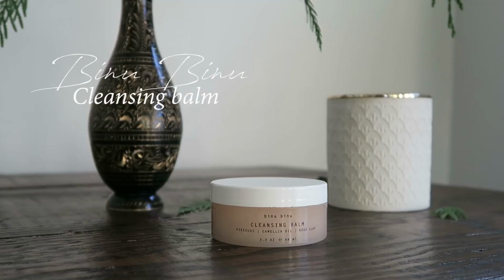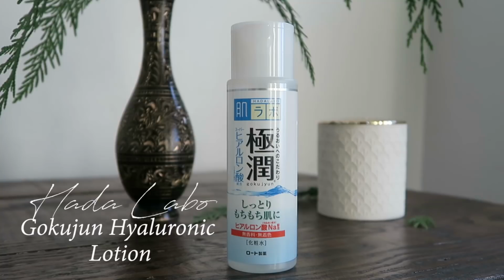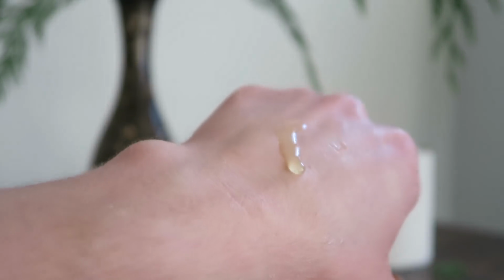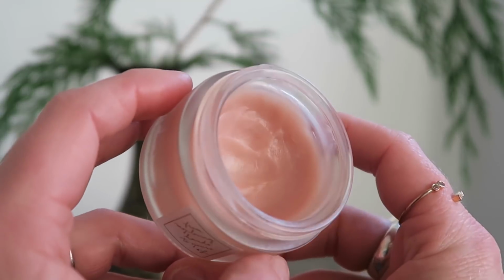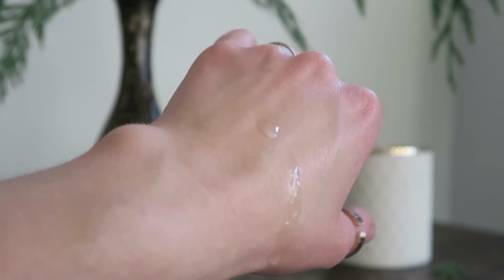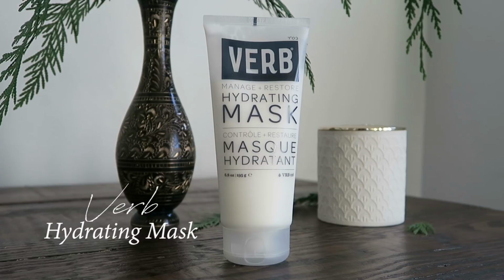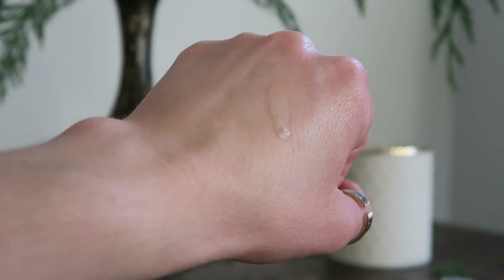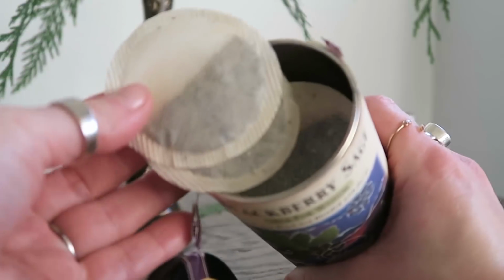Winter Time Essentials | Skincare, Haircare & Wellness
Hi there! Here’s a not so little video of some winter time essentials that have been helping me through this season. It’s a mix of some skincare (mainly hydration focused), haircare (again, mainly hydration) and some wellness & lifestyle like stuff as well. Enjoy~

Perricone MD Cocoa Moisture Mask

Goldfaden MD Wake Up Call

Redken Pillow Proof Blow Dry Express Treatment Primer
Verb Hydrating Hair Mask
Verb Ghost Oil

Elderberry
Yamamotoyama Green Tea with Roasted Rice
Republic of Tea Blackberry & Sage

*PR samples are marked with an asterisk!

Links & Stuff

I’m a Glossier Rep!

I’m also a Leahlani Ambassador!
I love this natural, handmade skincare line from Hawaii!
Top favorites include the Siren Serum and Mermaid Mask!

Short Film I Made!